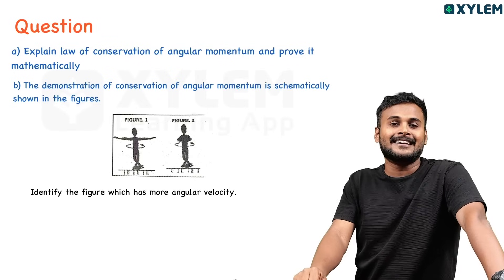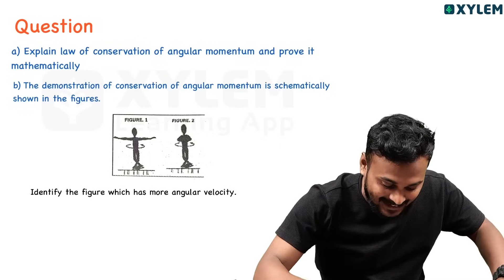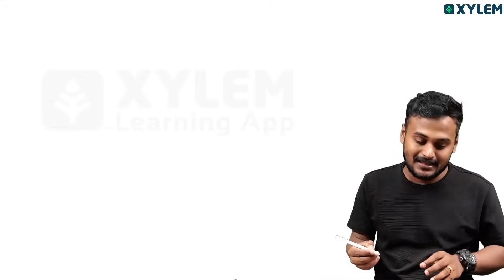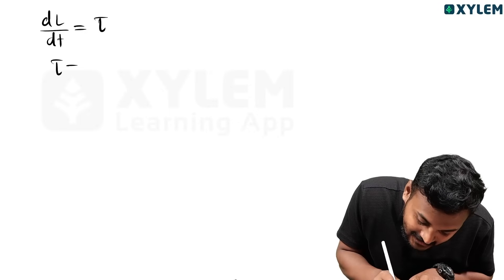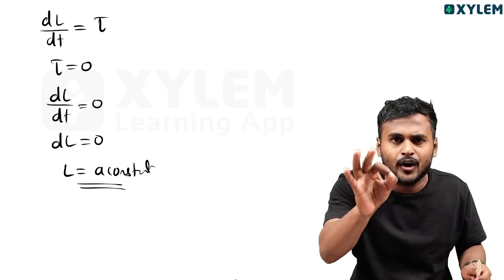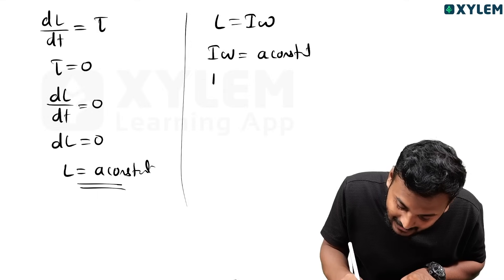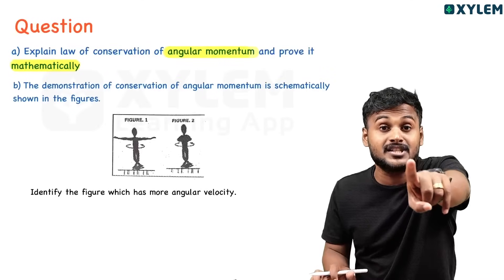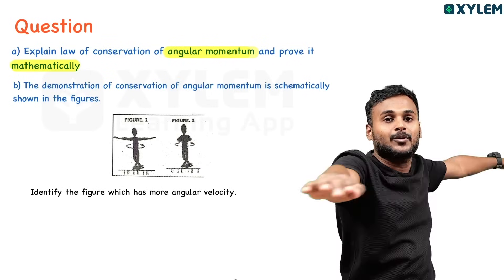Plus One Improvement - System of Particles and Rotational Motion - ഇത് പഠിച്ചാൽ മതി | Xylem Plus Two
👋HELLO LEARNERS!!